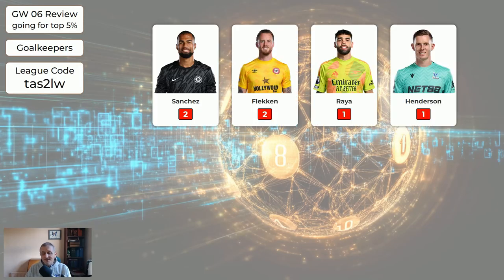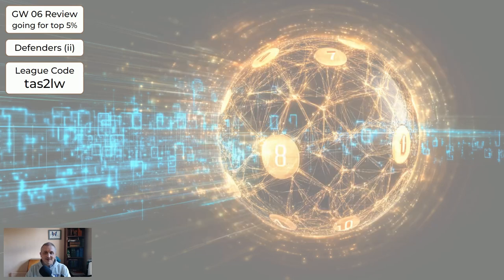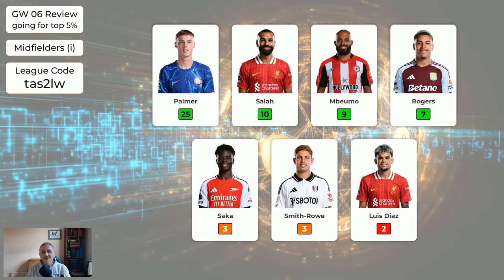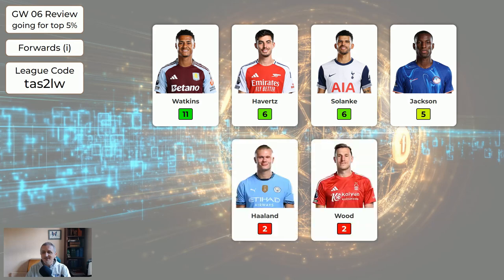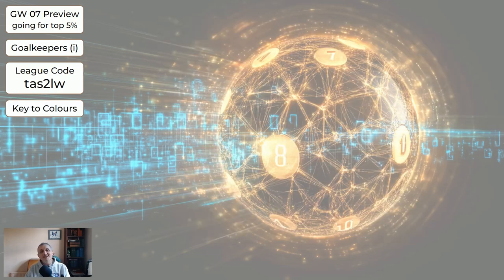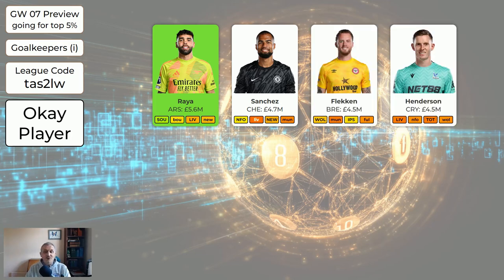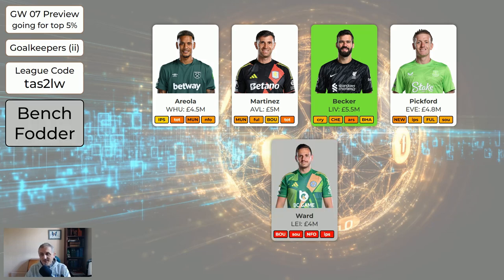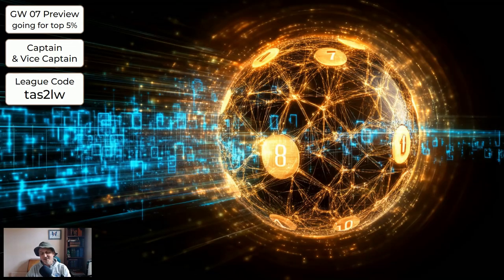FPL gameweek 7 Preview - Copy this for Top 5% Finish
Midnight Mule FPL Mini-League Code : tas2lw

0:00 Intro
0:48 GW 6 Review
1:44 GW 7 Goalkeepers
3:34 GW 7 Defenders
6:00 GW 7 Midfielders
9:26 GW 7 Forwards
11:41 GW 7 Bench Order for Goalkeepers
13:17 GW 7 Bench Order for Other Players
14:27 GW 7 Captain and Vice-Captain
15:07 Background Picture
15:27 Outro

-- FPL League (please join - the second to last character is a lowercase 'L', not a '1')